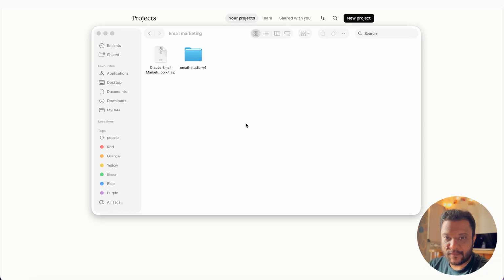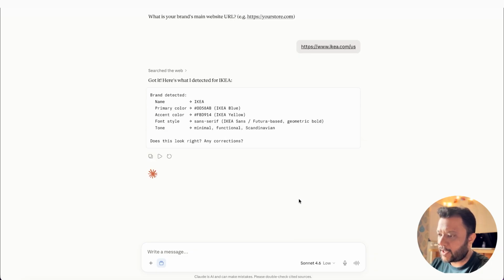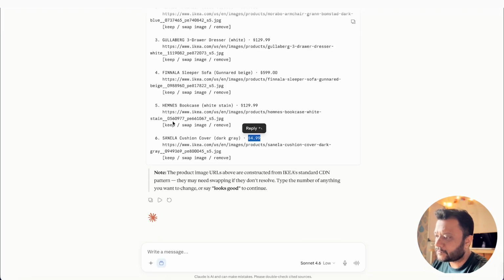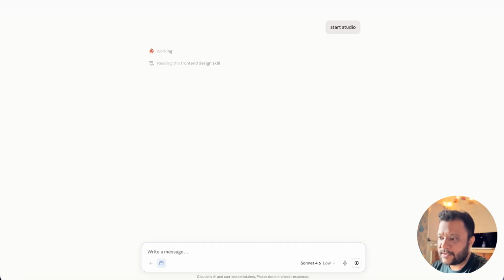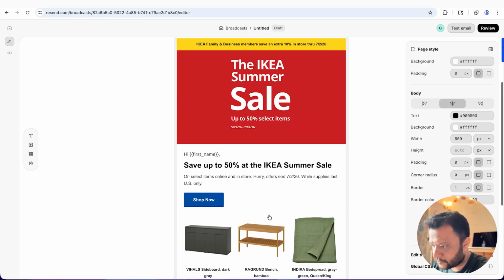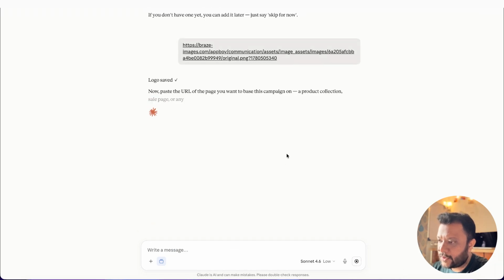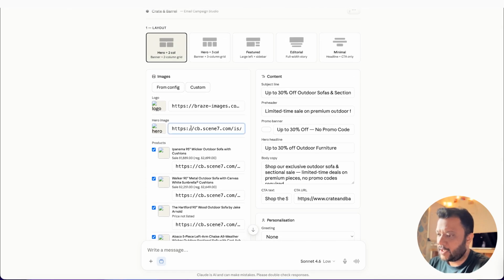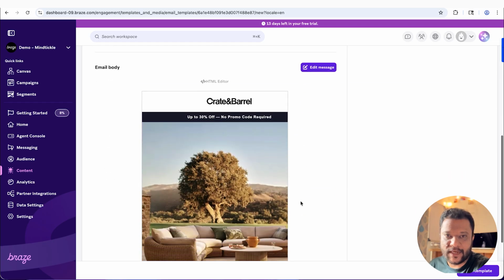This Free Claude AI Agent Automates Complete Email Campaigns for Me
What if you could create a complete email marketing campaign without writing a single prompt?

In this video, I share my Claude Email Marketing Studio Toolkit, a custom AI workflow that automatically creates production-ready email campaigns from a website URL.
Simply provide:
✅ Brand website
✅ Campaign page
✅ A few basic answers

And Claude automatically:
• Analyzes brand identity
• Extracts products and offers
• Creates marketing copy
• Generates email layouts
• Builds production-ready HTML
• Supports Resend, Braze, and other email platforms

No prompt engineering.
No Figma.
No manual HTML coding.
I also demonstrate the workflow using real examples and show how the generated HTML can be used directly in email marketing platforms.

Inside the channel, you'll also get:
• Future AI workflows
• Claude Studios
• Gemini experiments
• AI marketing templates
• Creative automation resources
• AI-generated Ads
• Motion Graphics